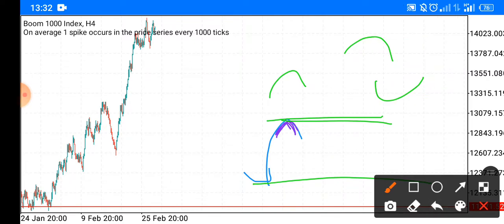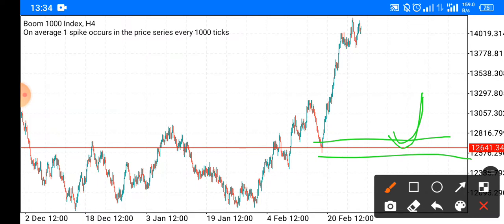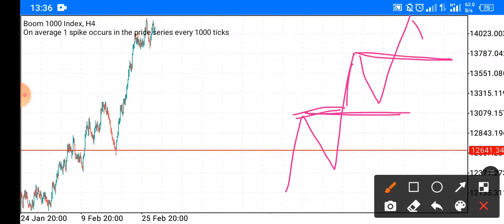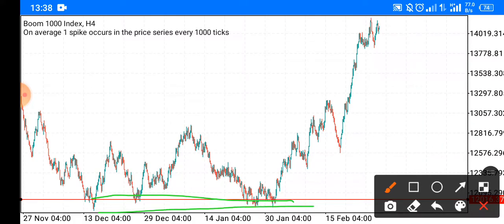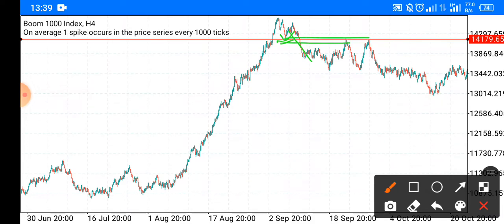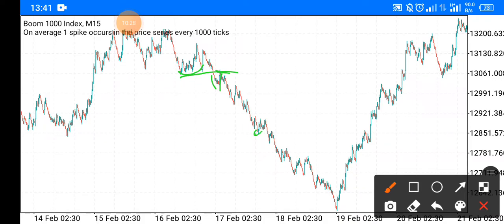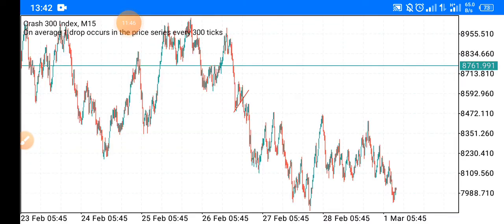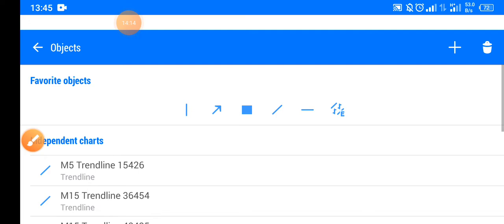Best Boom and Crash trading strategy for scalping🤑🤑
this video contains information which can help in trading any forex pair, and all synthetic indices.
It is a price action video based on understanding support and resistance mainly

Trade 24/7 even on weekends with deriv.Create a trading account and start making money trading options, synthetic indices, stocks and crypto currencies.
Deriv is a leading forex trading broker , with low spreads and has easy deposits with a minimum deposit of $10.
Create an account today an start trading options or on the mt5 application.